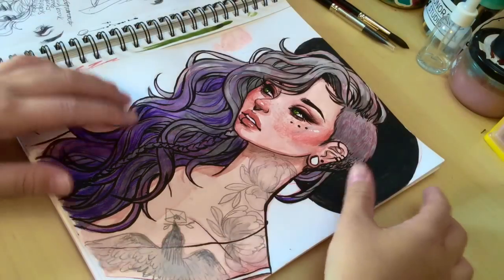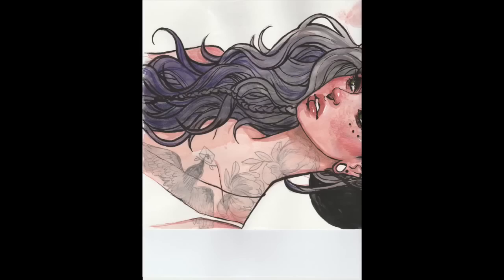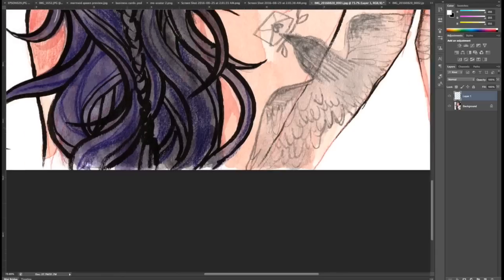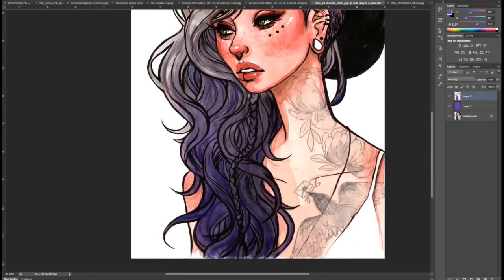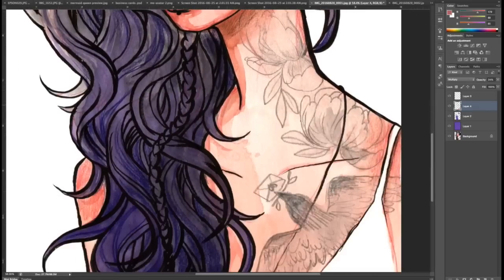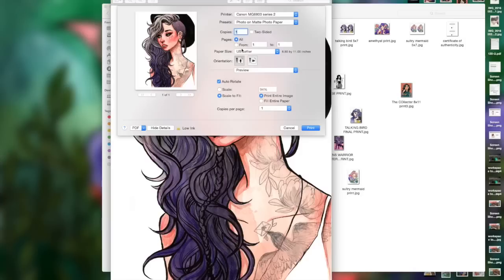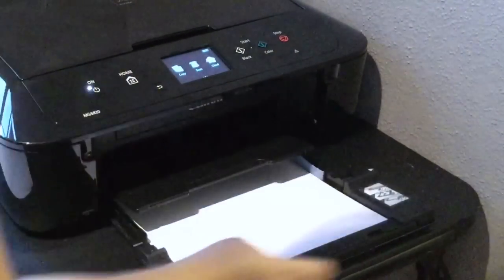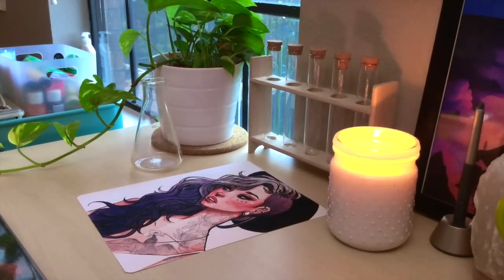How to Print Your Own Art Prints at Home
Hey Youtube!! I made this video to show how I make my prints from start to finish. I wish I could have shown more detail when I edited the image in photoshop, for some reason my screen capture didn't show any of the editing windows. I mostly used Levels and Hue/Saturation and the tools I used were just the crop, paint brush, healing brush, and the transform tool.
Here are the products I used:
Printer/Scanner:   Canon Pixma mg6820
  - I also use a Epson Stylus Photo 1400 for my large format prints
Wacom Tablet: Intuos 3 Large
Paper:   I use Moab Lasal Matte paper for the BEST quality,
but there are some more affordable paper brands like the Office Depot Premium Matte Photo paper and Epson paper as well.